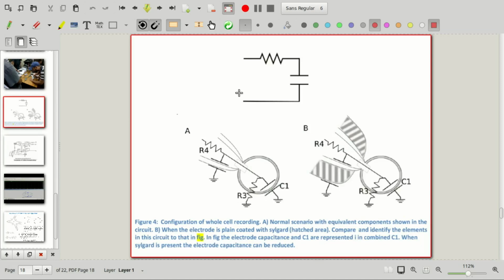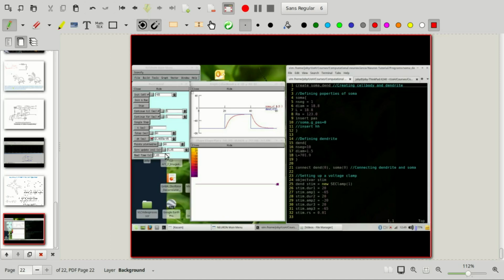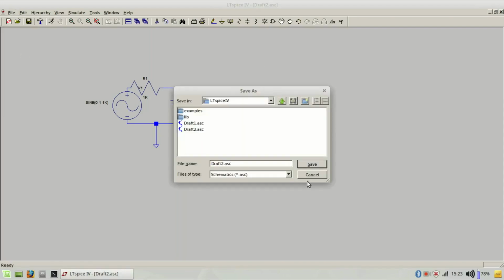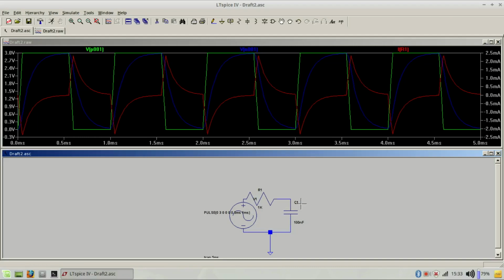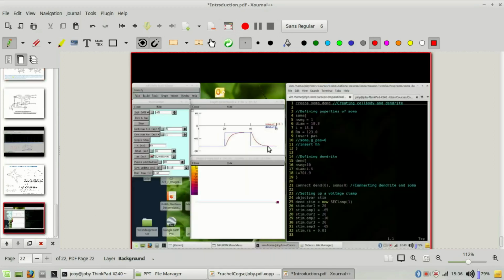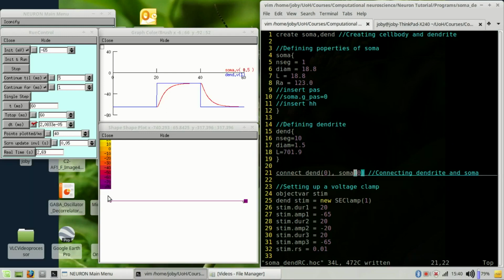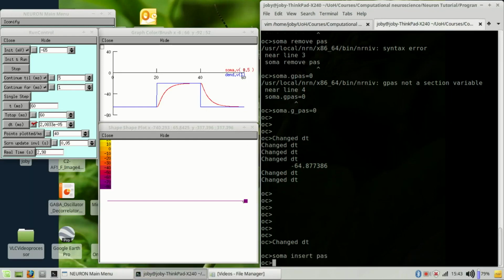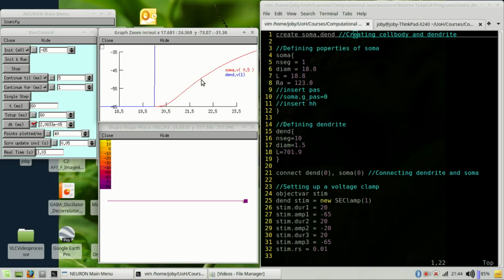Exploring electrophysiology configurations using simulators, Neuron and Spice.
How to use simulators to study the physiology of neurons

This is part of a collection of lab demos to learn basic electrophysiology using insect model systems. It can also help people interested in neural coding and neuroethology experiments. It was prepared in the Center for Neural and Cognitive Sciences, University of Hyderabad.

References
1. Stopfer M, Jayaraman V, Laurent G (2003) Intensity versus identity coding in an olfactory system. Neuron 39:991–1004
2. Joseph J, Dunn FA, Stopfer M (2012) Spontaneous olfactory receptor neuron activity determines follower cell response properties. J Neurosci 32:2900–2910
3. M Stopfer, S Bhagavan, BH Smith, G Laurent; Impaired odour discrimination on desynchronization of odour-encoding neural assemblies; Nature 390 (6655), 70-74
4. Shilpi Singh and Joby Joseph (2019); Evolutionarily conserved anatomical and physiological properties of olfactory pathway through fourth order neurons in a species of grasshopper (Hieroglyphus banian) ; Journal of Comparative Physiology A.